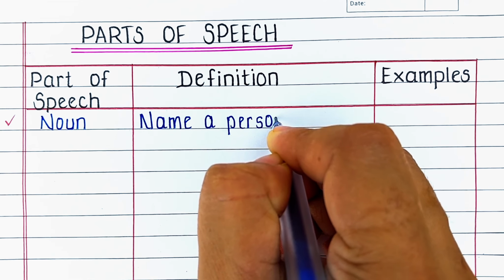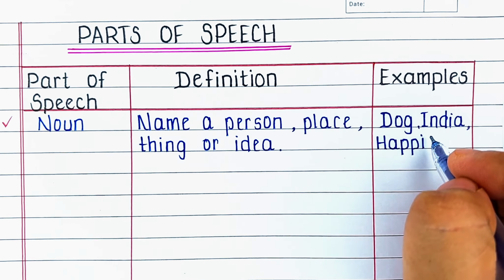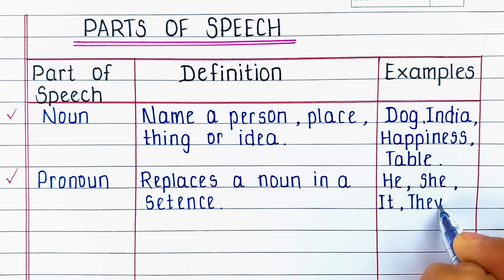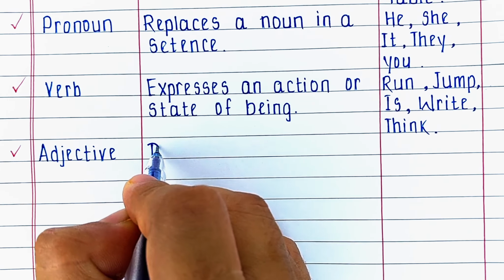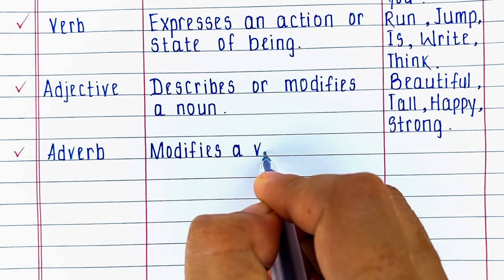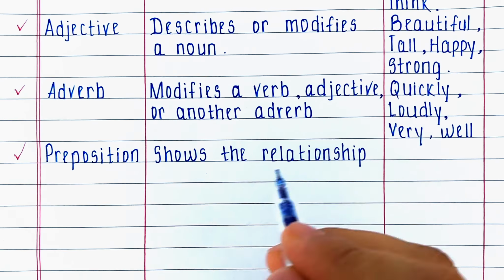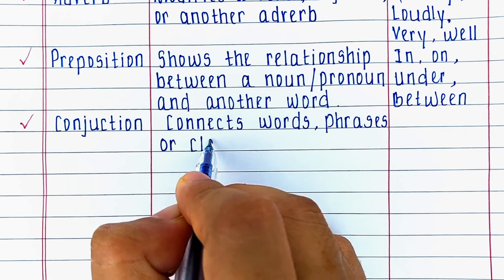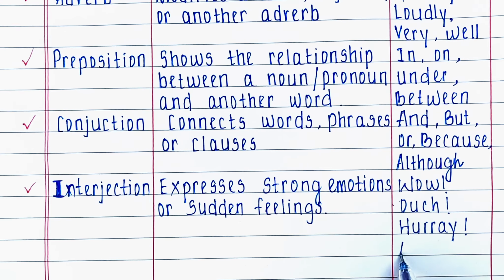Parts of speech in English grammar chart | Parts of speech in English grammar with examples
A part of speech (also called a word class) is a category that describes the role a word plays in a sentence. Understanding the different parts of speech can help you analyse how words function in a sentence and improve your writing.

Youtube gears
1. For video
2. For audio
3. For stability
4. For lighting

What are the 8 parts of speech in a chart?
What are the 12 part of speech?
What are the 8 parts of speech in English Grammar PDF?
What is the 9 part of speech?